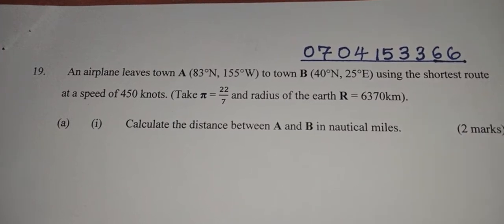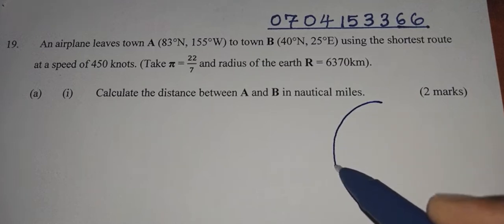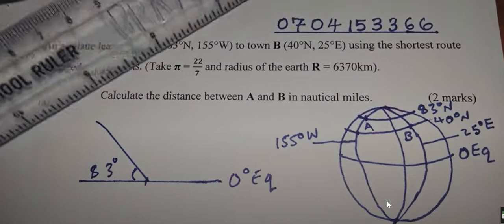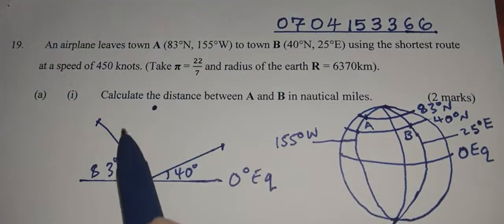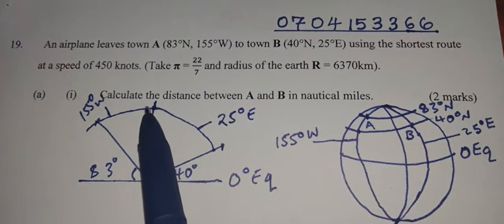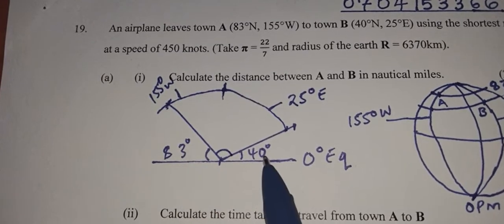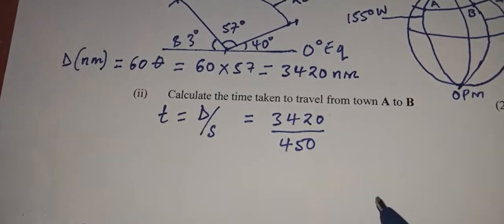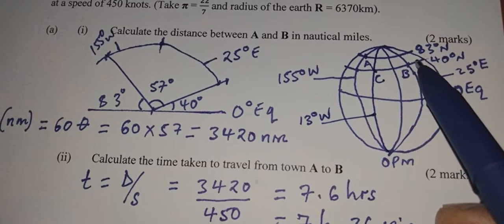KCSE FORM 4 LONGITUDES AND LATITUDES